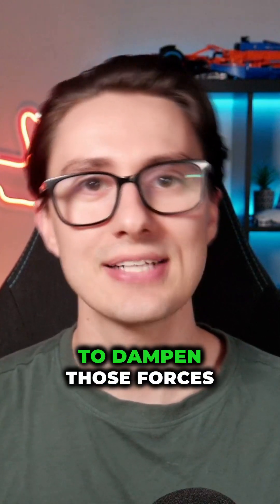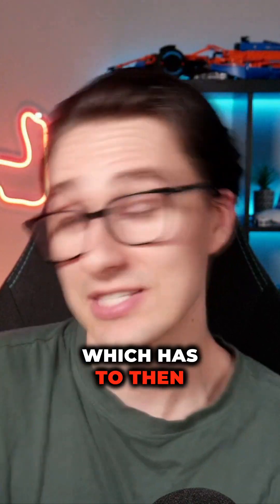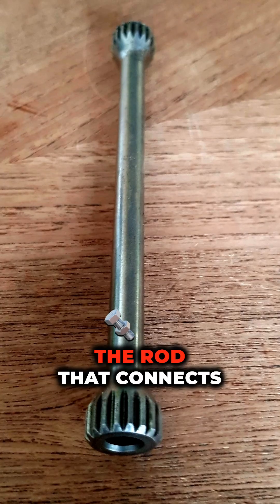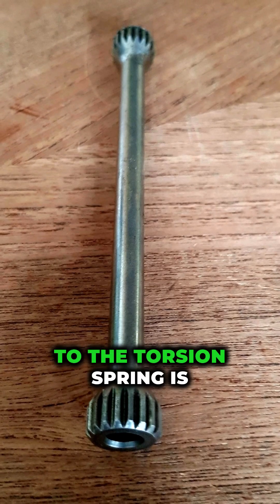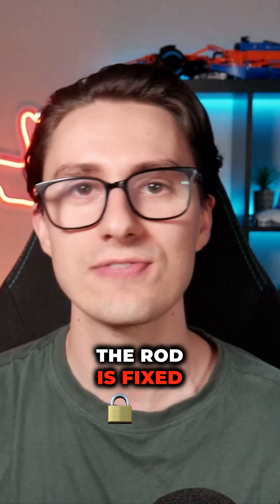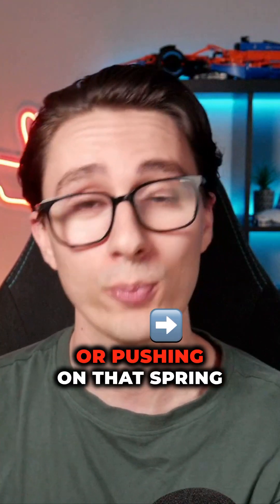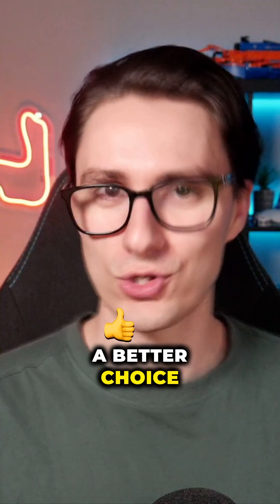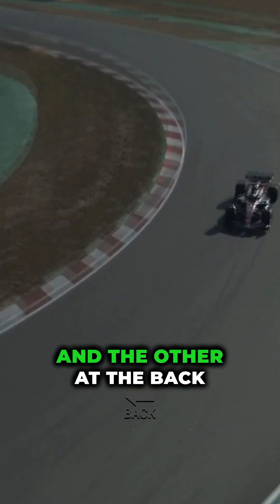F1 Push vs Pull Rods Explained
🏎️🔧🔩 Curious about how suspension works in Formula One cars? 🤔💡 Check out this video to learn about push versus pull rods and why they're essential! 🚗💨